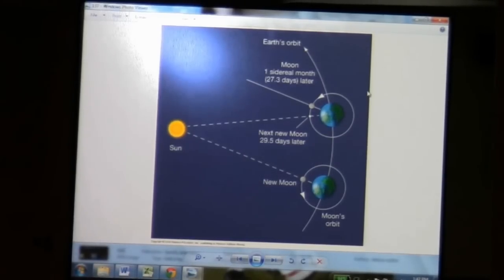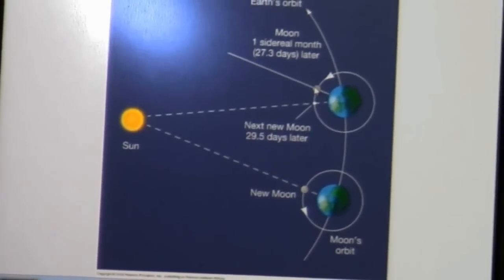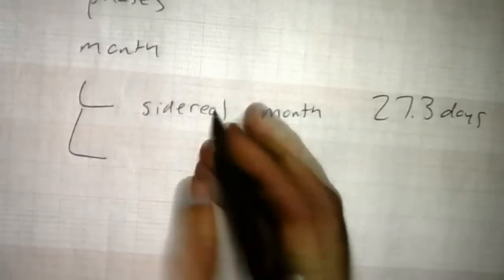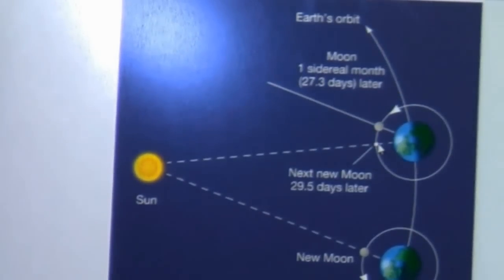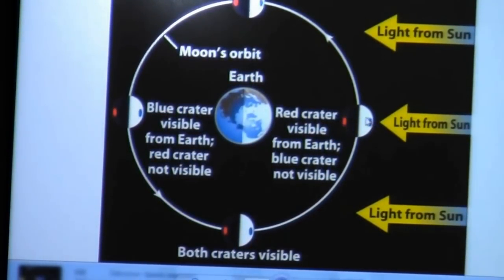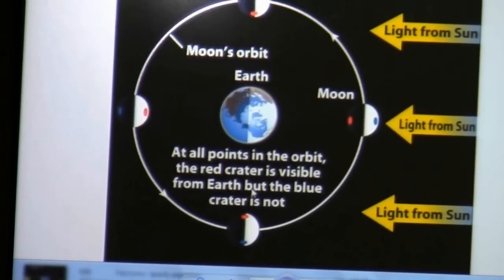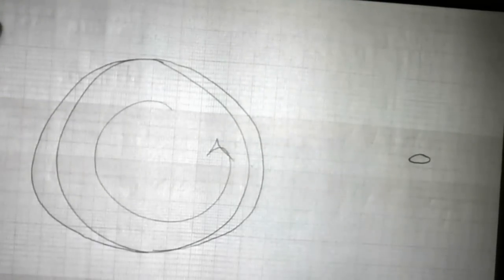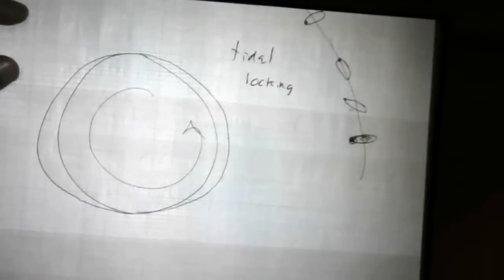Astronomy 101: Lunar Month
Astronomy 101:  The Solar System
Lesson 1:  Celestial Motions
Topic:  Lunar Month

In Lesson 1, we explore the apparent motions of the stars, the sun, and the moon.  We explain the apparent motions of the stars and the sun in terms of the motions of Earth:  its daily spin on its axis, its annual orbit around the sun, and the long-term precession of its spin axis.  We learn how length of day and the height of the sun in the sky at midday vary with season and latitude.  We explore lunar phases, lunar and solar eclipses, and the cycle over which all eclipses repeat.